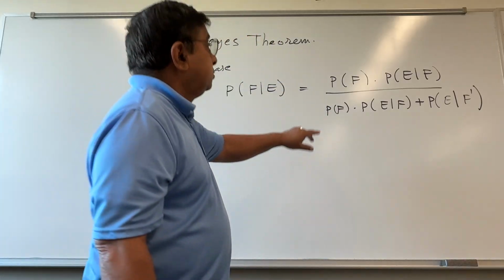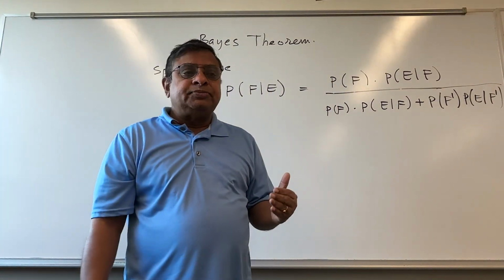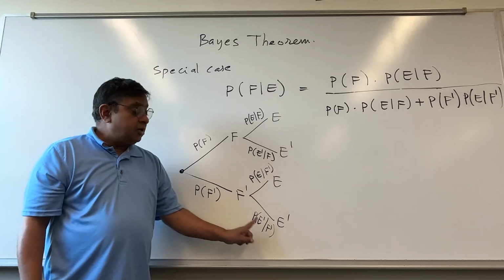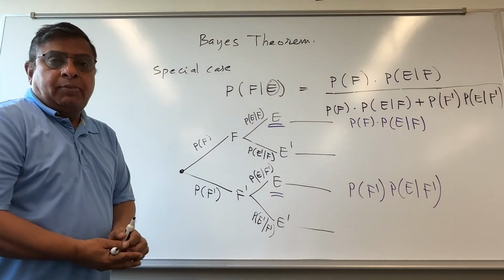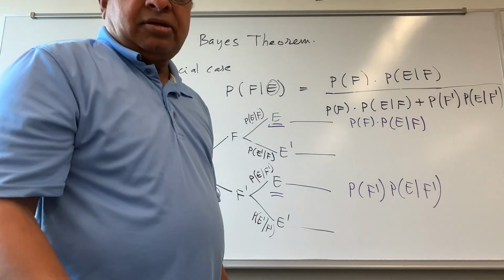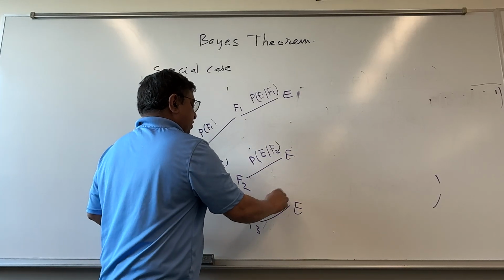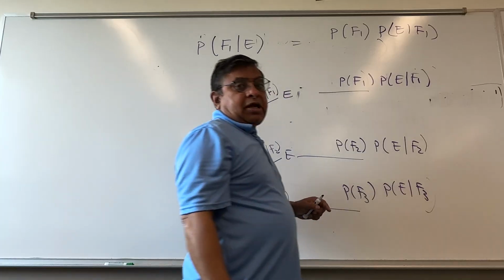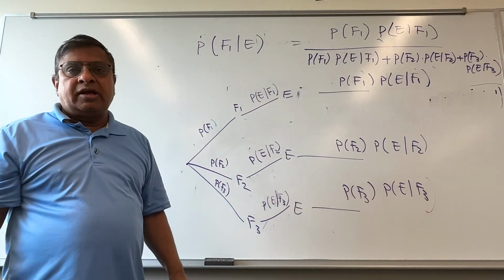Bayes Formula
Explanation of Baye's Formula